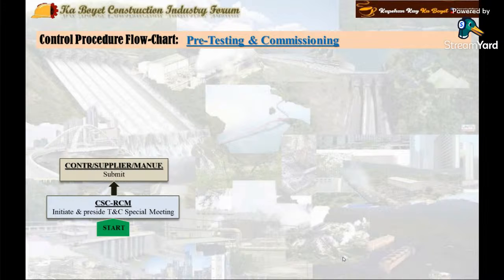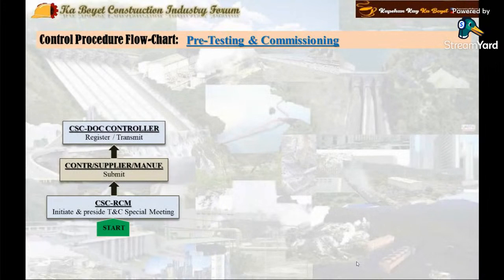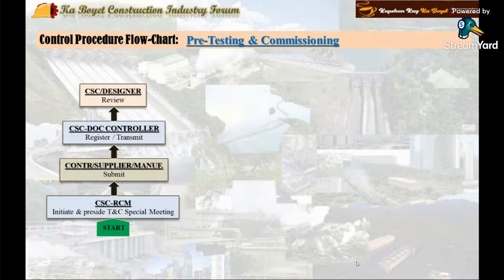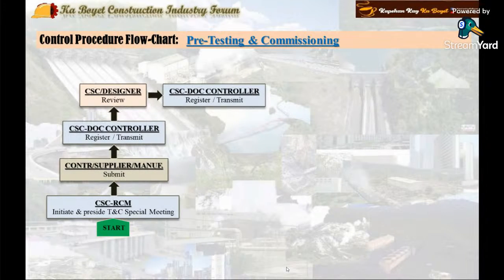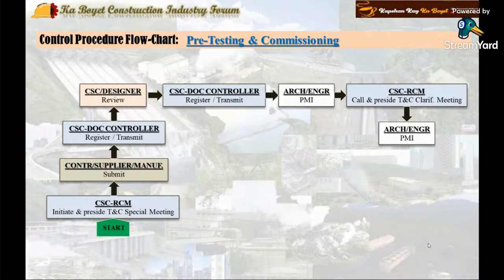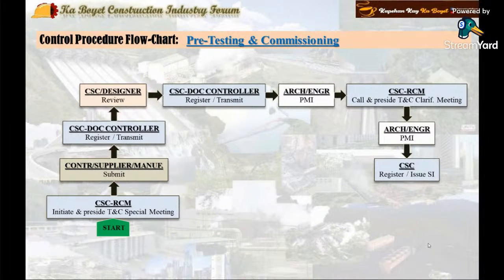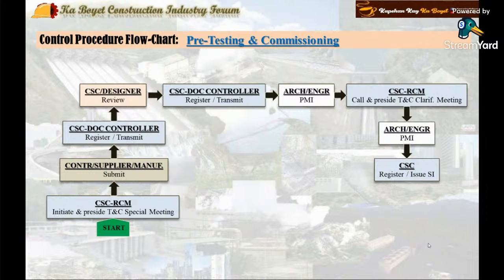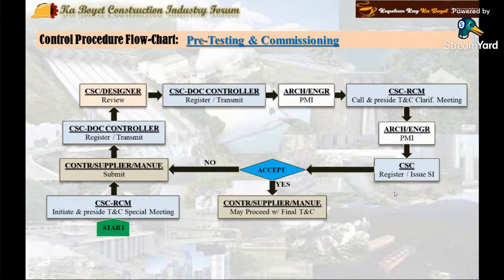EP#3-GEN. CONST'N PROJ. CONTROL PROCEDURE | GEN. BLDG. CONST'N PROJ. INSPECTORATE ORIENTATION|Chap.3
HERE in CHAPTER 3, I shall discuss using a FLOW-CHART, PRE-TESTING & COMMISSIONING CONTROL PROCEDURE